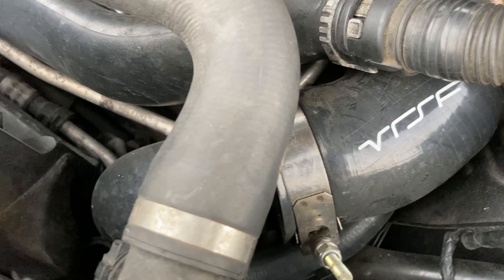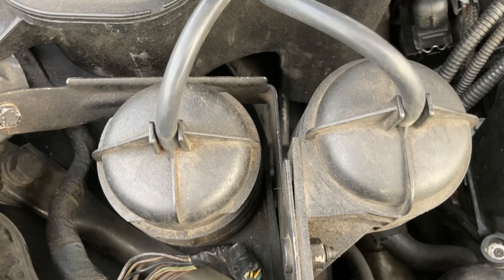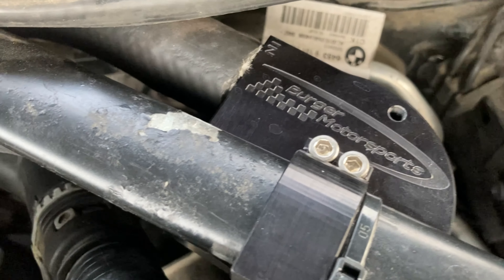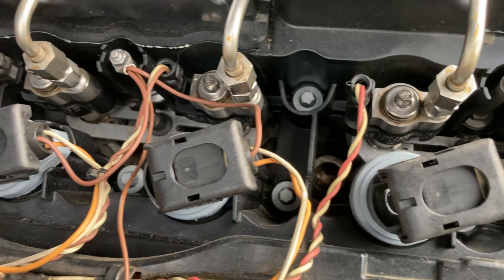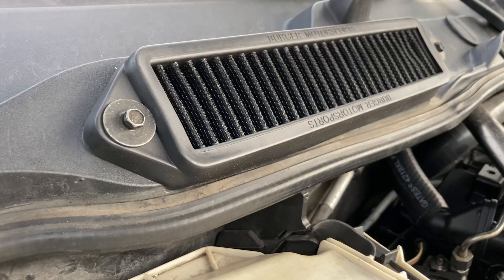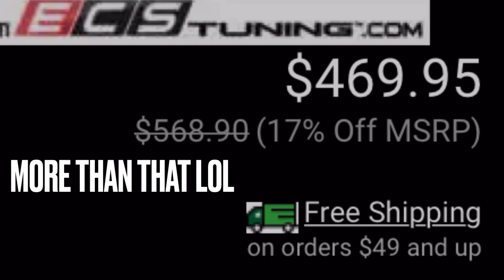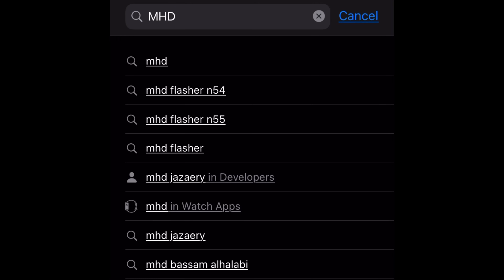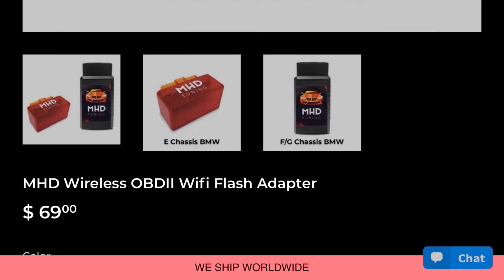E92 BMW 335xi | FIRST 10 THINGS You Should Do When You Buy an N54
Ten things to put on your priority list when purchasing an N54.